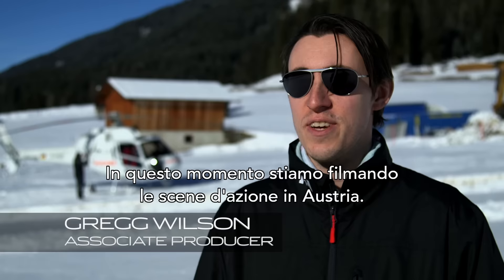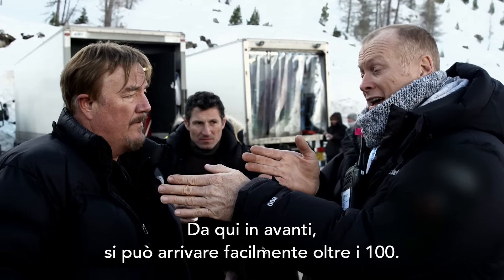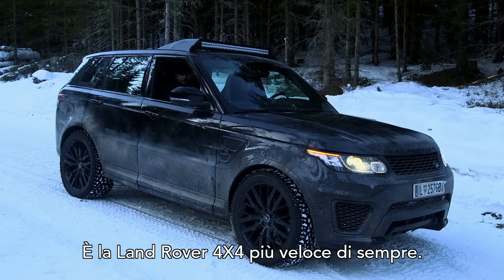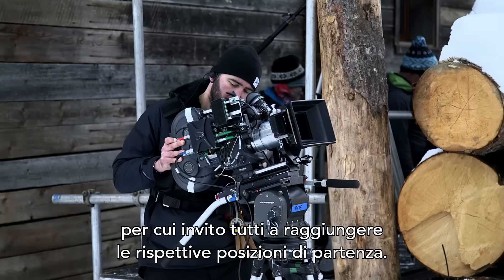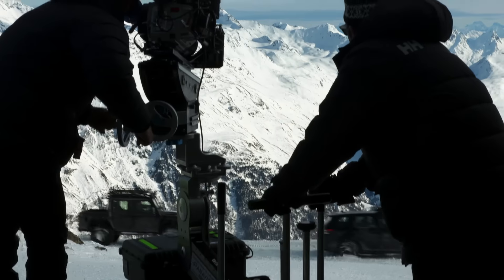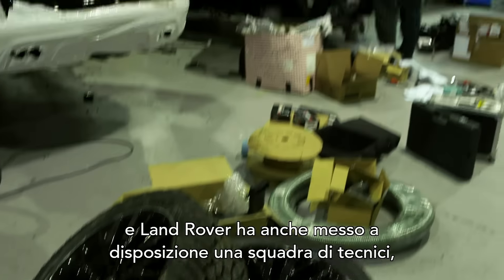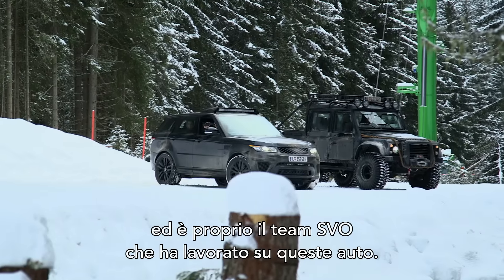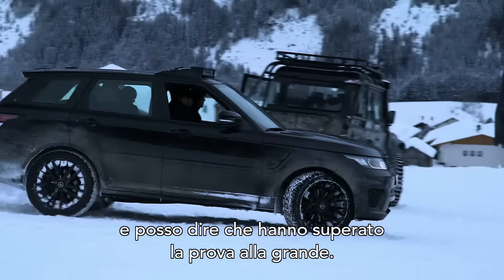Dietro le quinte di SPECTRE: backstage esclusivo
Al volante dell’azione! Scopri la nostra Land Rover Defender e Range Rover Sport SVR con  contenuti esclusivi mai rivelati e le interviste dal set di SPECTRE, l'ultima avventura di 007 James Bond.

Partecipa alla conversazione
Seguici sui nostri canali: